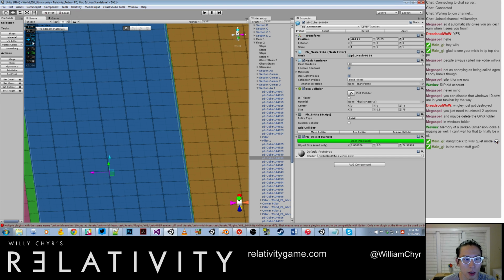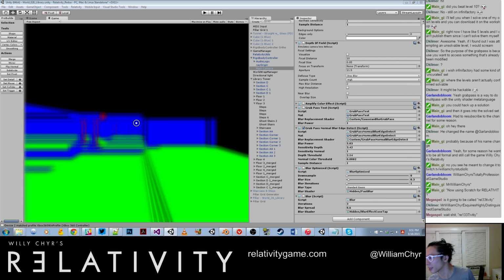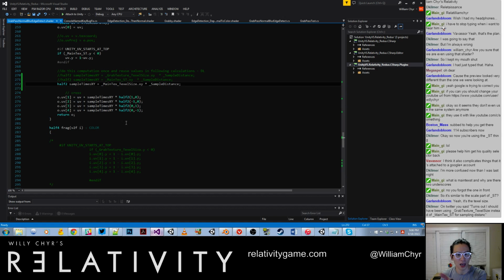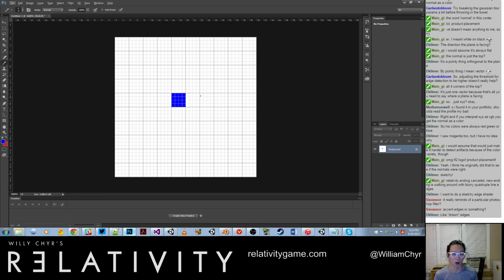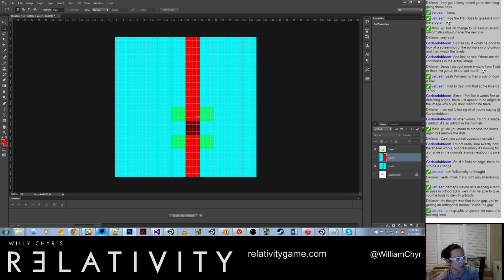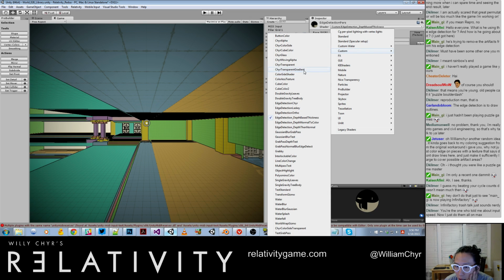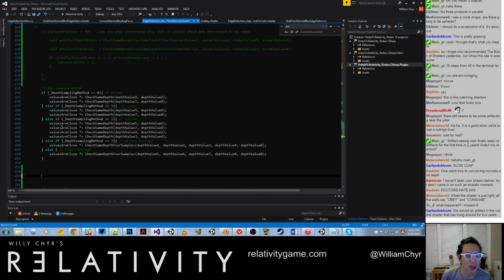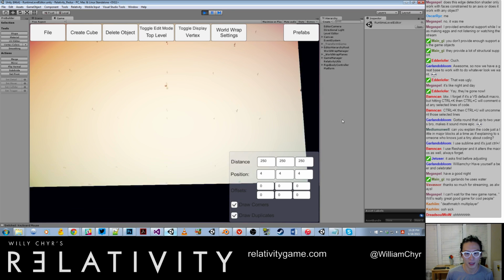Relativity Game Dev Stream 2015-08-18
Finally fixed the edge detection shader artifact, after 2 years!